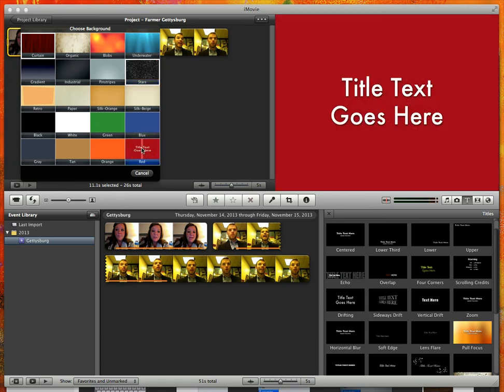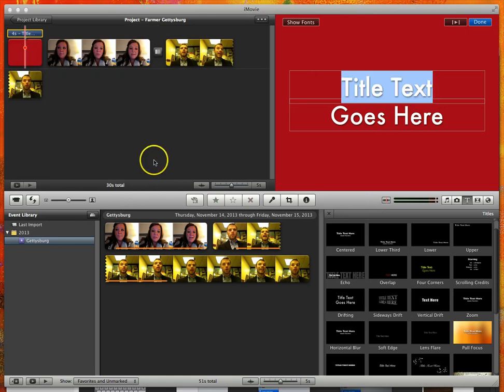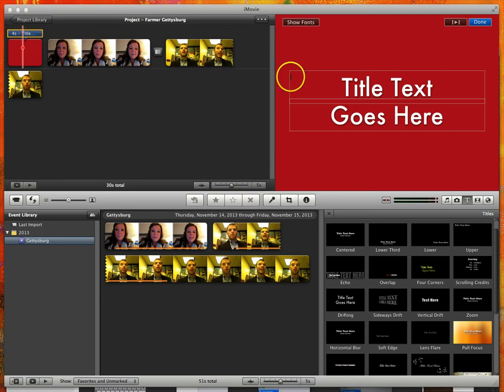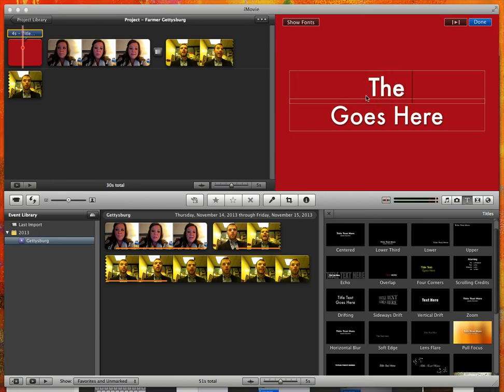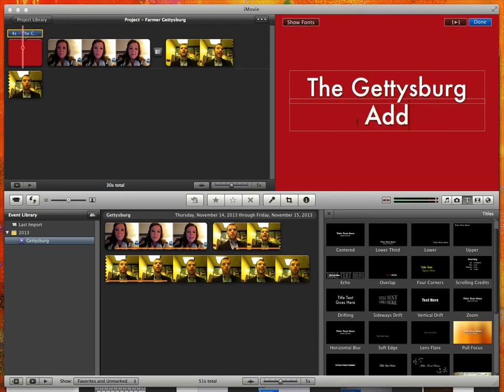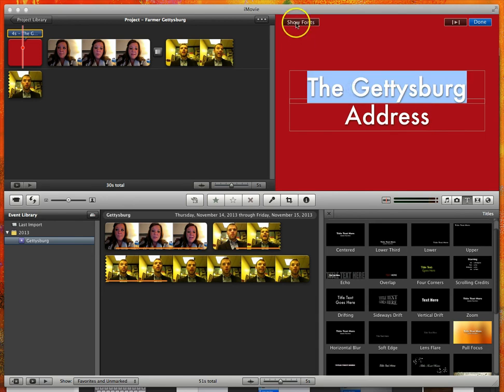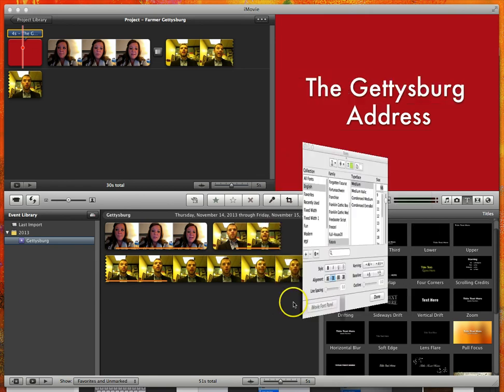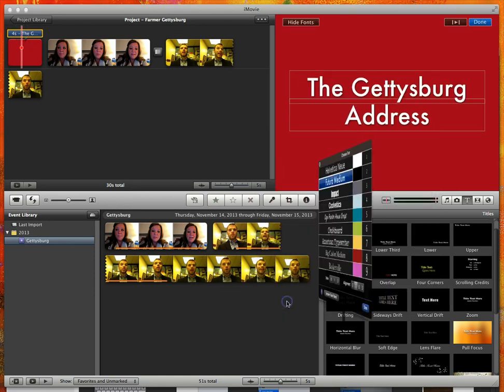05 Adding Titles